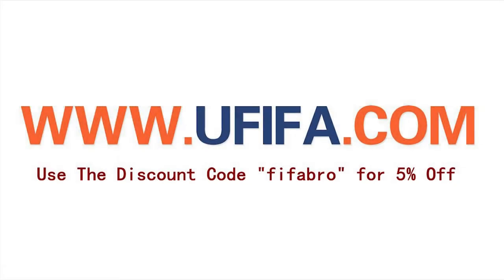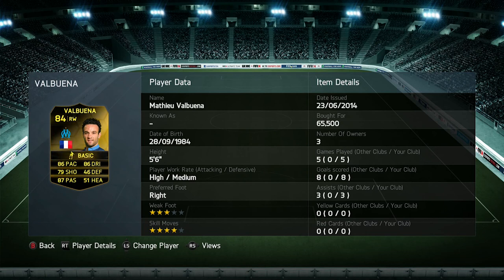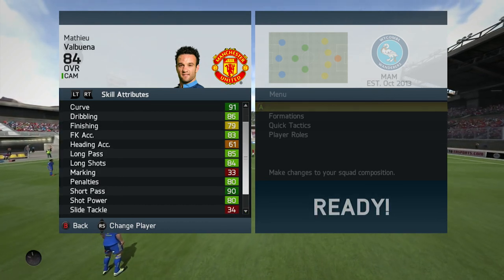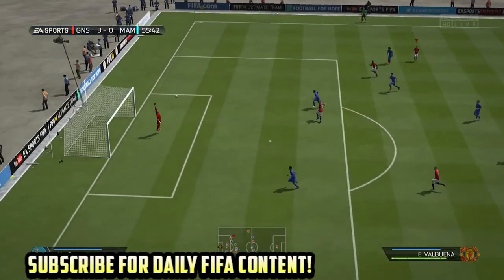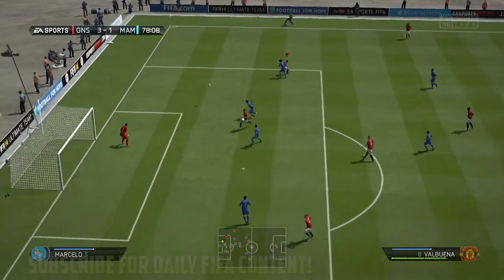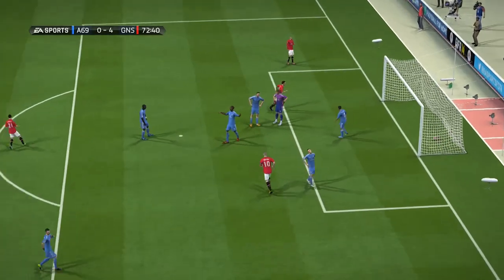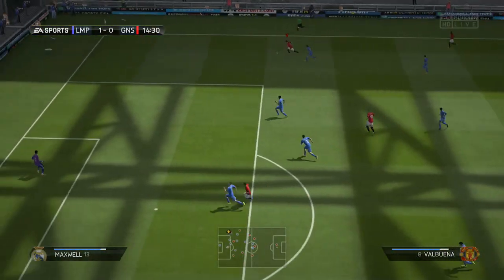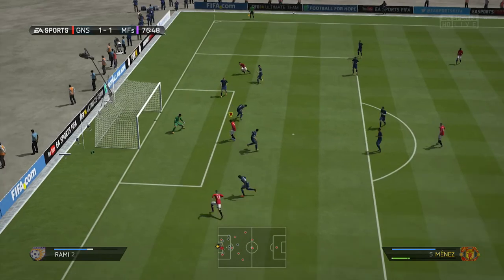FIFA 14 SIF VALBUENA PLAYER REVIEW! Gameplay & In Game Stats!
►50 Likes is our goal!